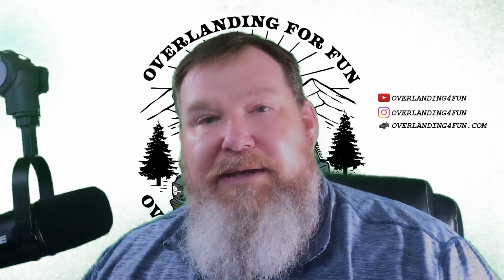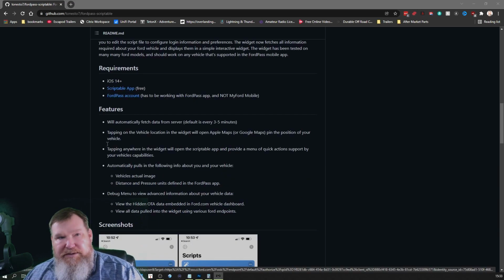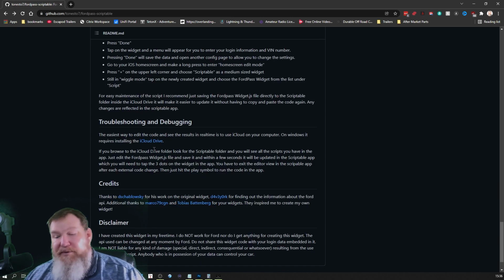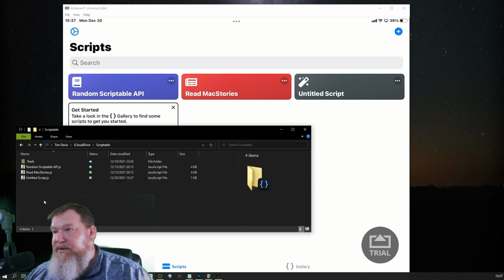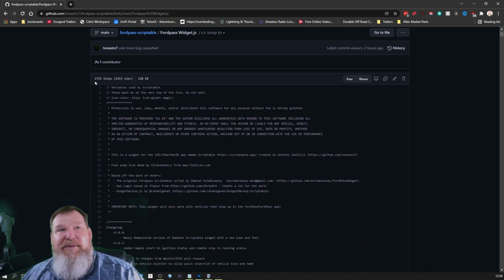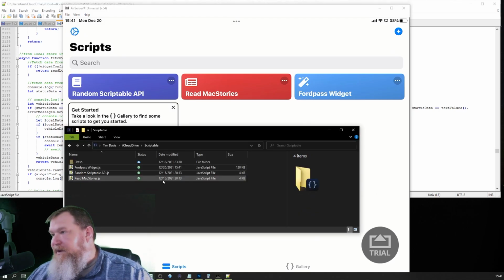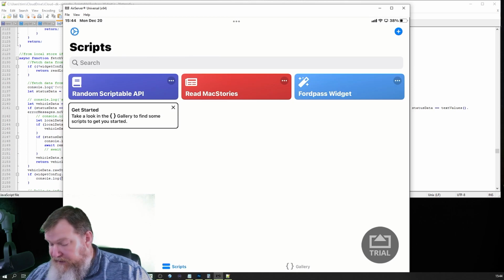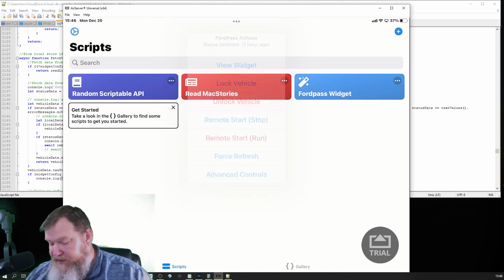The Fordpass Widget for the iPhone or iPad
Follow along with me as I setup a Widget on an IOS device that will show information about your Ford vehicle using your Fordpass Account.

All opinions presented in this video are my personal opinions and should not be construed as an endorsement of any manufacturer, distributor, product, or service. No prior business relationship exists between the manufacturer or distributor of any product or service featured in this video and myself unless specifically stated in the video. All information in this video is provided as-is and I make no representations as to the accuracy of the information. Before purchasing any product or service featured in this video, please do your own research regarding the manufacturer or distributor of any product or service. Not all products or services featured in this video may be appropriate for all localities, please check your local laws and regulations regarding the use of any product or service featured in this video.